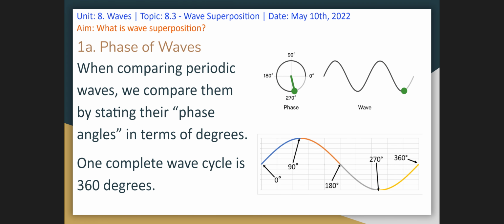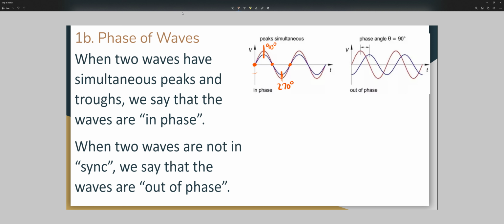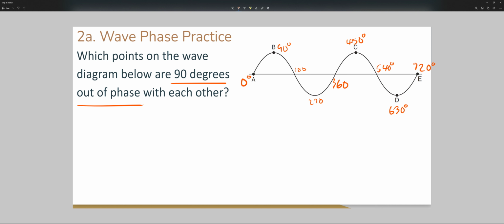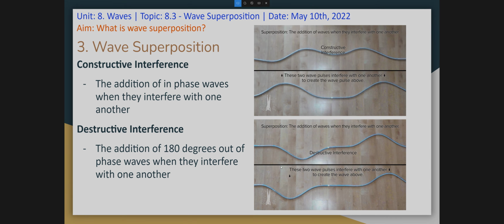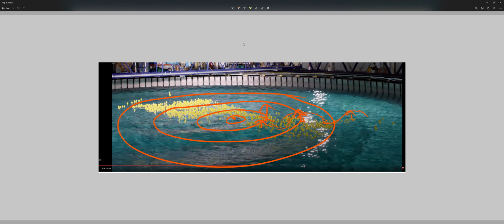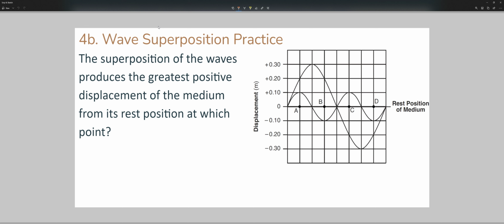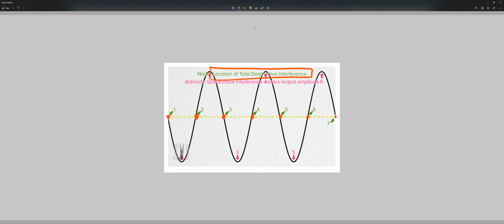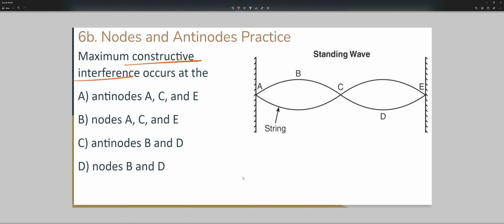8.3 - Wave Superposition May 10th